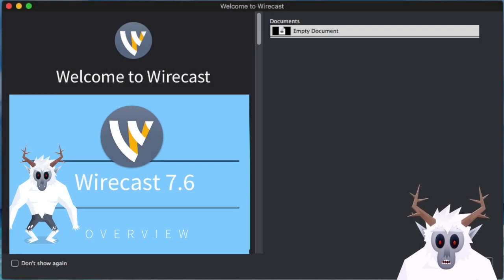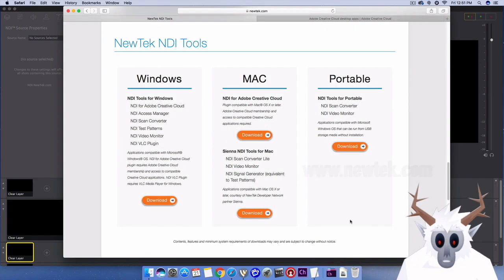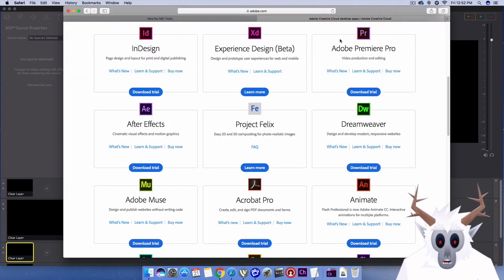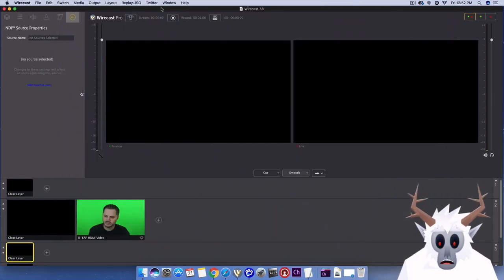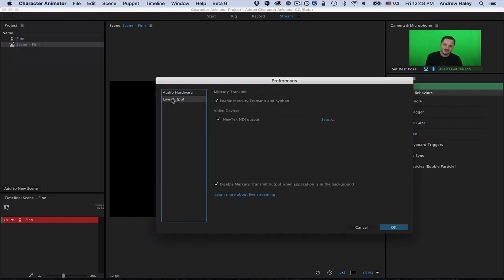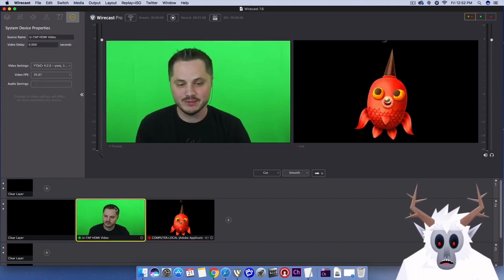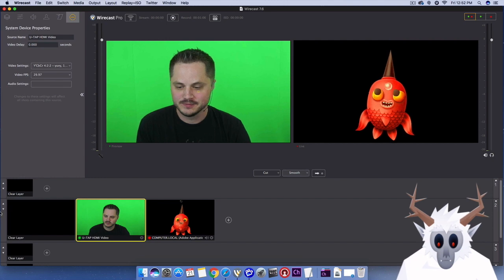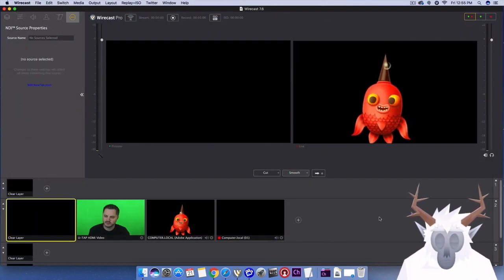Wirecast Tutorial - How to Use NDI™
With the release of Wirecast 7.6, you can now easily capture high-res, low-latency video, screen capture, and graphics sources over your local network or workgroup using Newtek’s Network Device Interface (NDI) protocol.  In this tutorial, you will learn how to bring IP video sources from your workgroup into Wirecast across your local network.